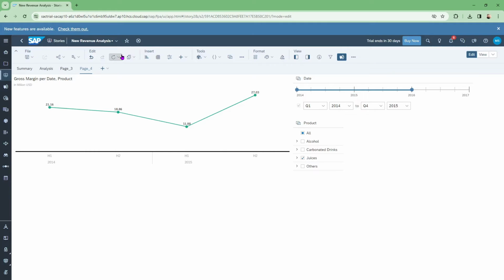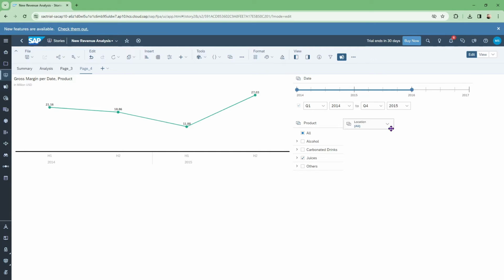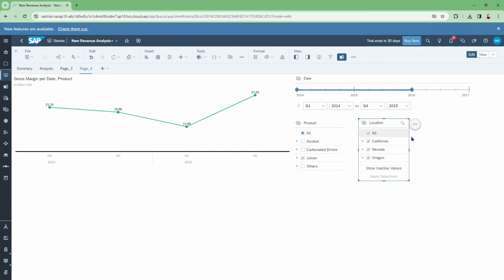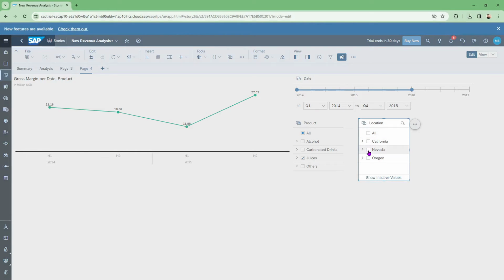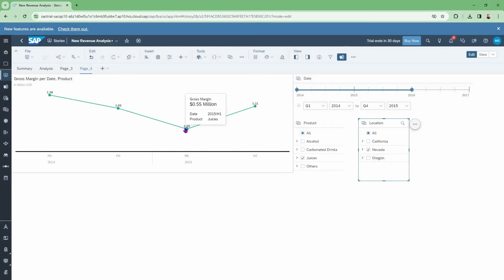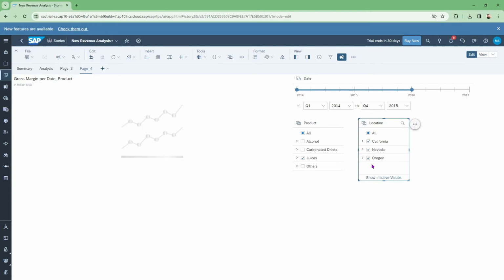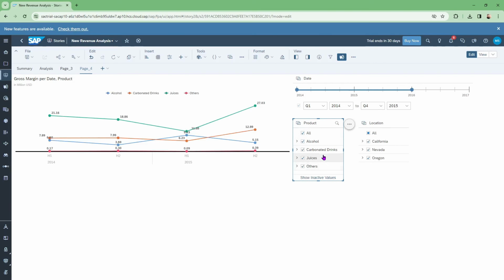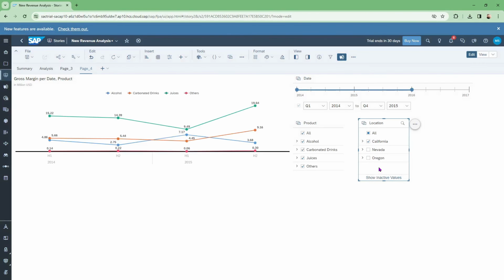How to Create Dimension Location Input Control in SAP Analytics Cloud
In this video we will discuss "How to Create Dimension Location Input Control in SAP Analytics Cloud ". We will explore how to add Input Control(filter) of Location dimension in SAC Stories. sapanalyticscloud Location inputcontrols line charts . Furthermore, we will also configure it to the selected charts or objects.

SAP Analytics Cloud - Input Control Use Input Controls in SAP Analytics Cloud Story - MSha Tech